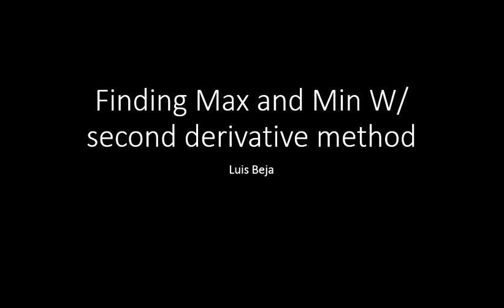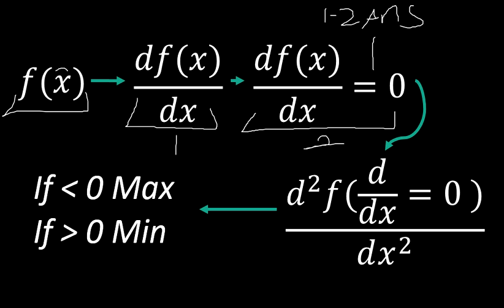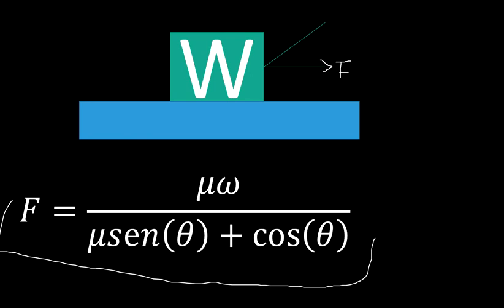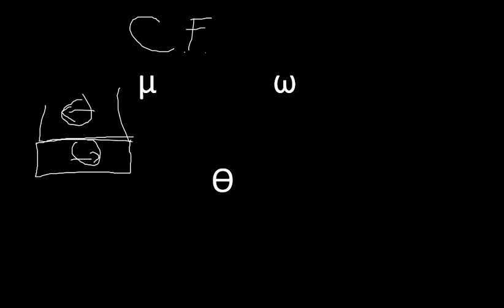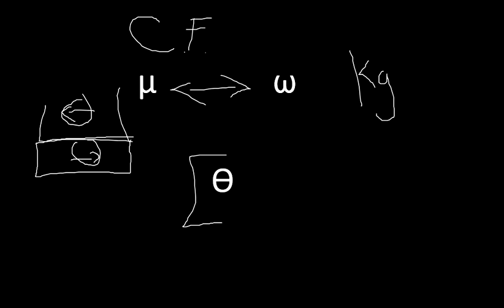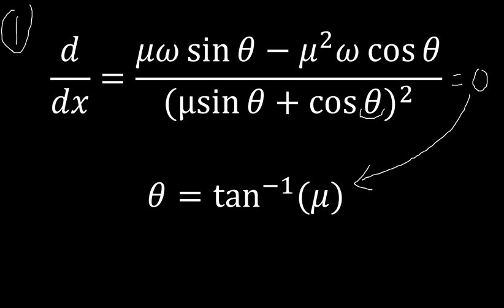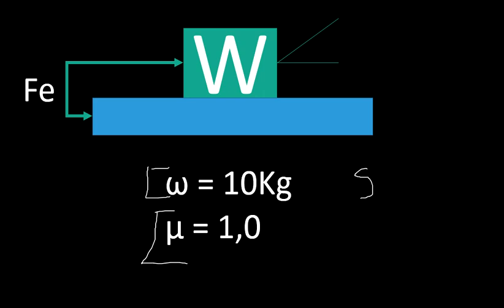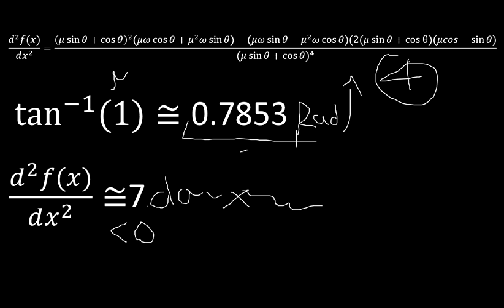How to: Second Derivative Method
An explanation of how to use the second derivative method to find maximum and minimum on a equation